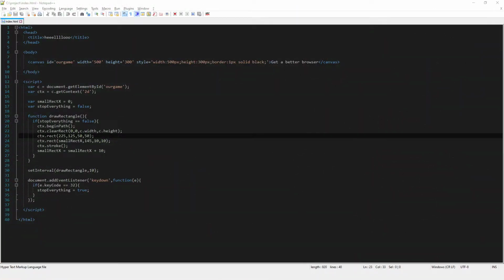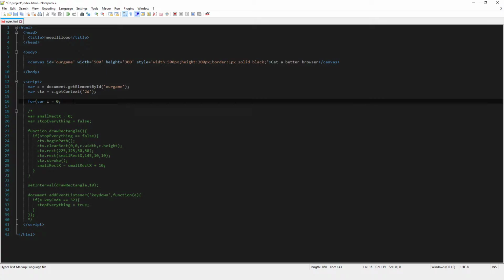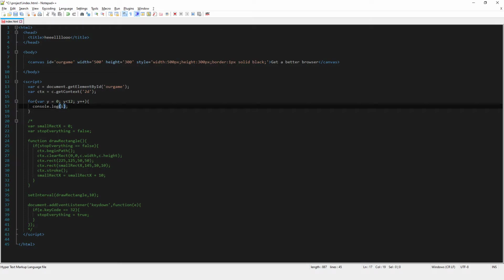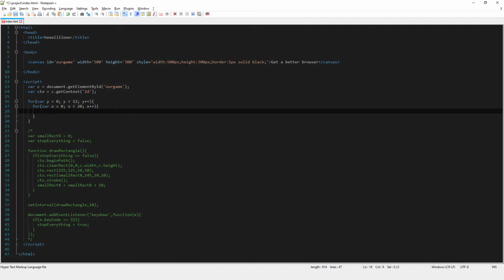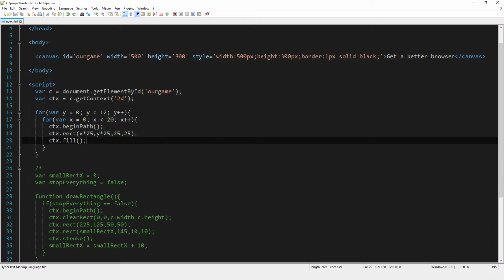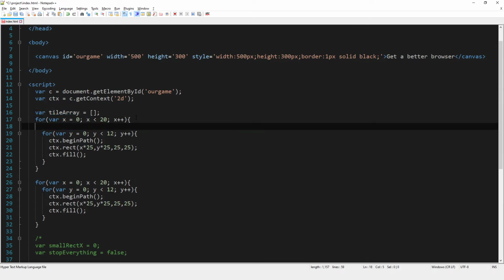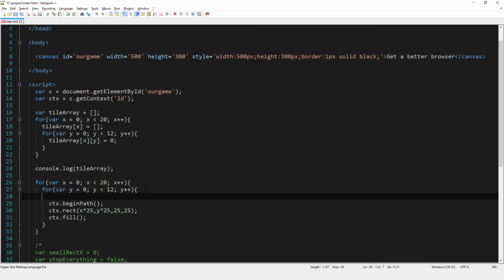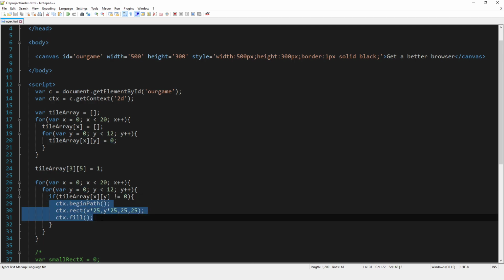Make Snake With Javascript - Javascript Game